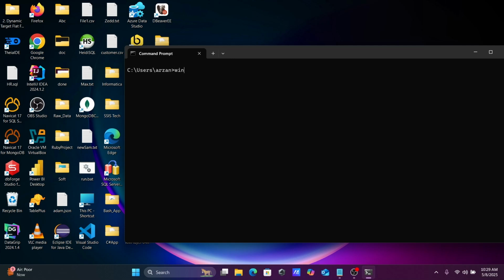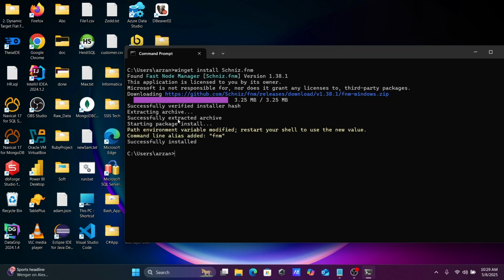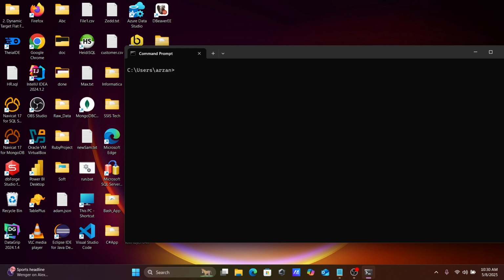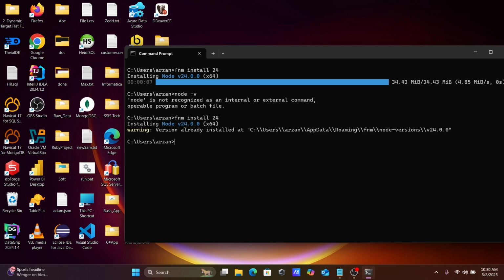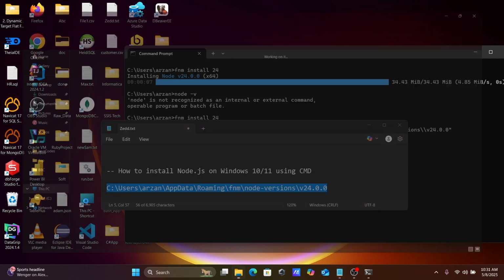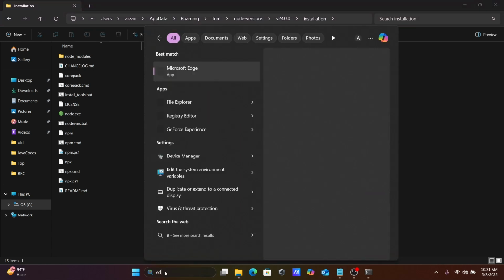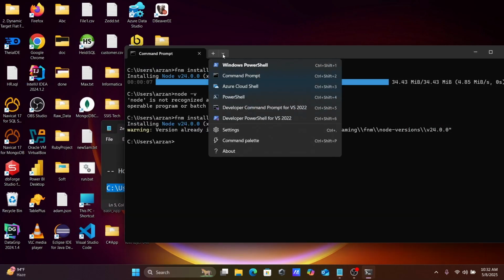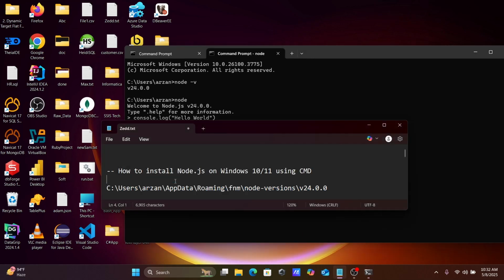How to install node js using cmd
install node js using cmd
install node js using fnm
install node js using nvm
install node js using fnm in windows